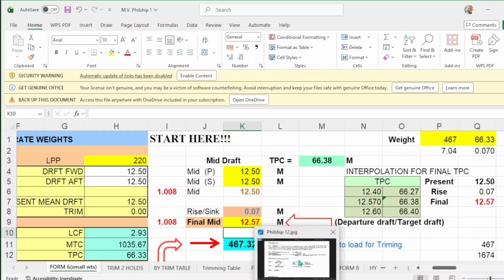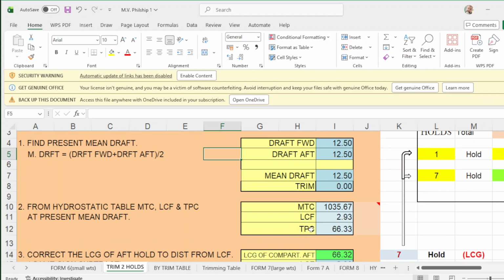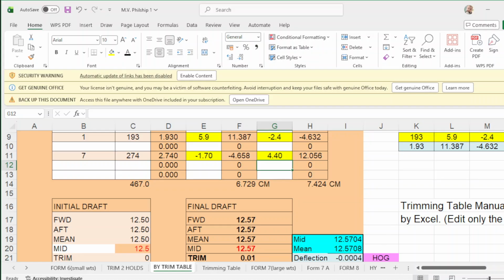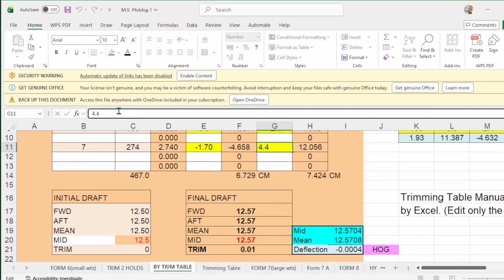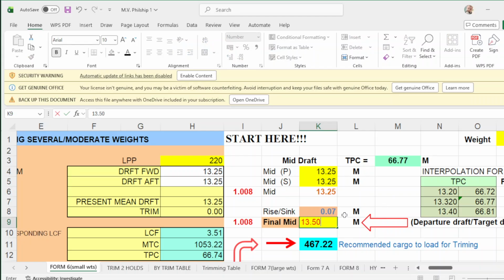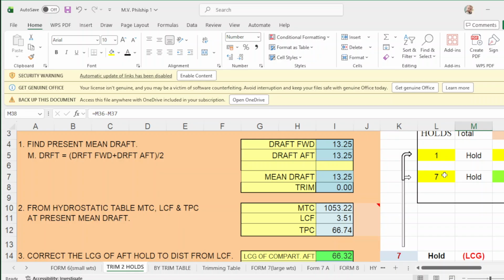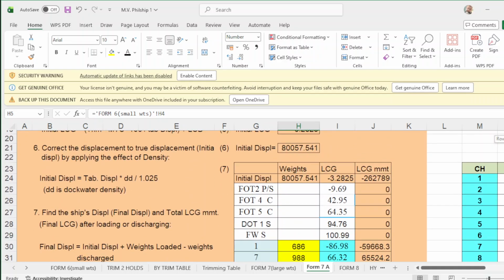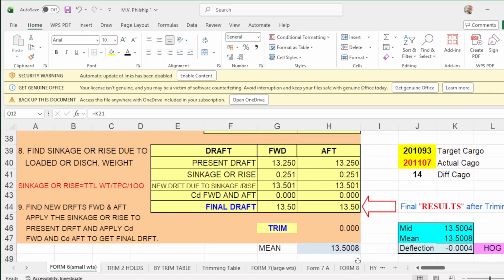How to compute for Departure Draft at Load Port and Remaining Cargo to Load for Trimming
This video is a short review presentation of trimming two holds to depart at “Even Keel” on loading port. It will make easy for the Chief Mate to compute the departure draft without using the Loadicator. Departure draft makes things easy if you know the basic principles of trimming two holds to a specific program. Furthermore, an explanation on how to compute the sinkage and the remaining cargo to load. Take advantage of such programs to lessen your workload on board. This is not a short cut method but rather a mathematical approach by excel for shipboard use. I always recommend that you take time to learn how to compute your departure draft at berth in an even keel condition. Regardless of how far your knowledge and experience, you can still learn and achieve your goal of departing at loading port on “Even Keel” condition. Lastly, keep at least 5 to 10 copies of your loading sequence and make it a habit of practicing trimming two holds using your loading sequence. By doing so, you will have self-confidence to trim two holds. As the saying goes, “Practice makes perfect.”